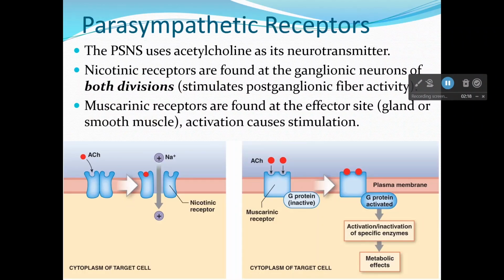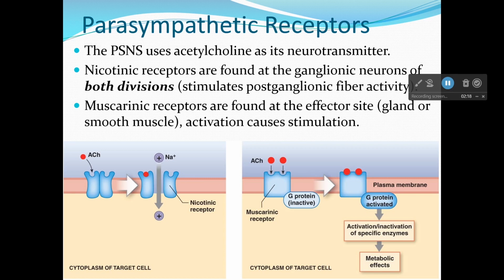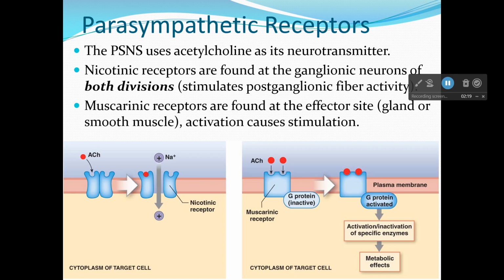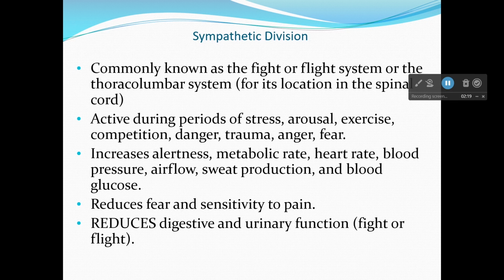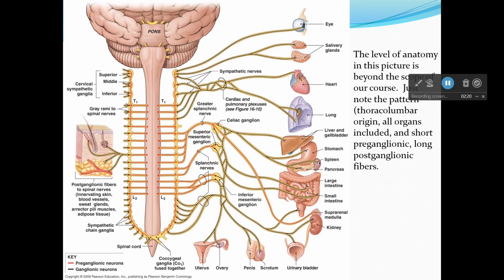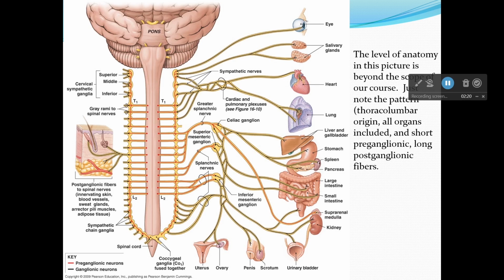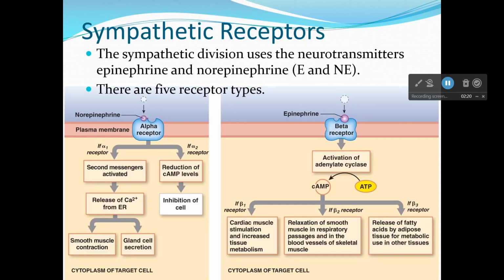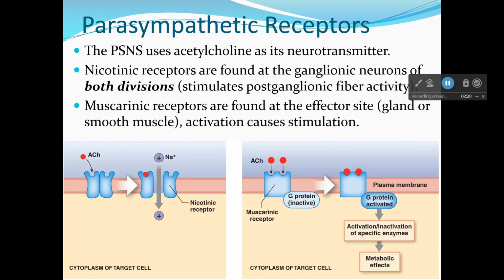Autonomic Nervous System: Parasympathetic Receptors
The parasympathetic branch of the autonomic nervous system is described.